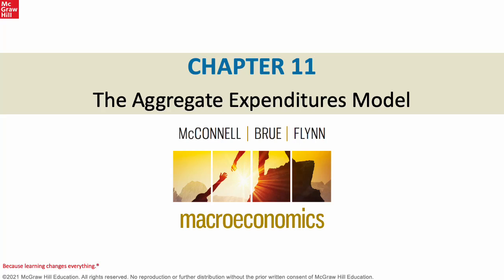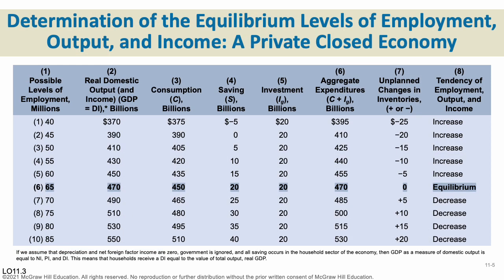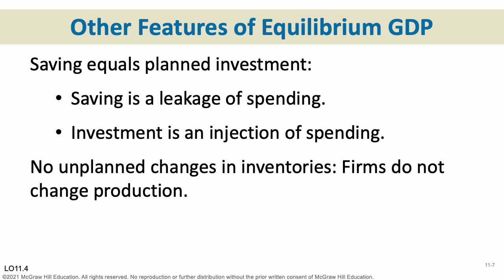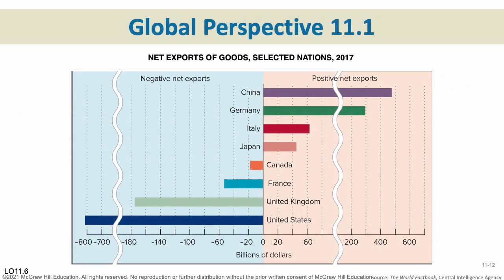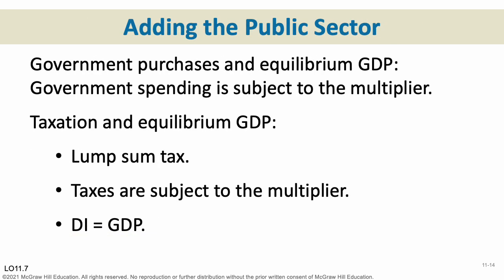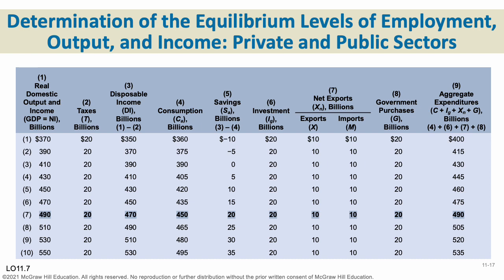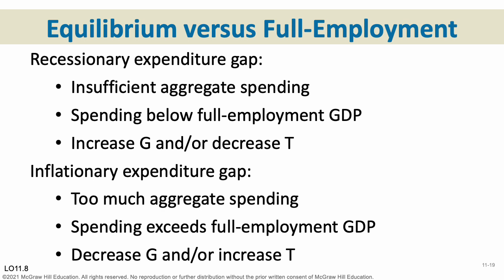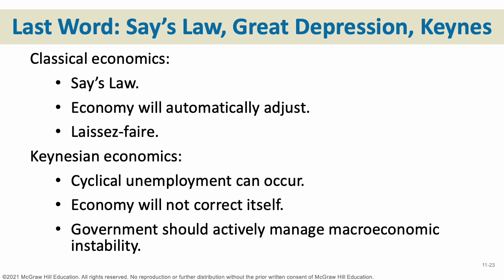Eco 1001 Chapter 11 Lecture Recording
Chapter 11 lecture recording for Eco 1001